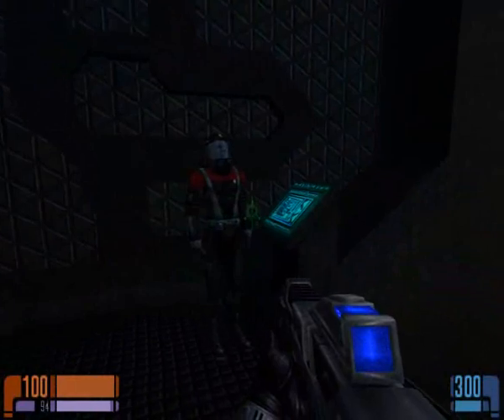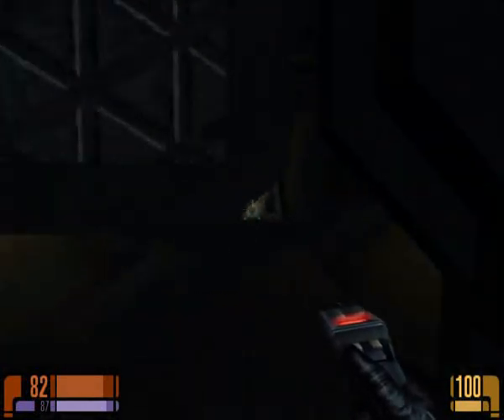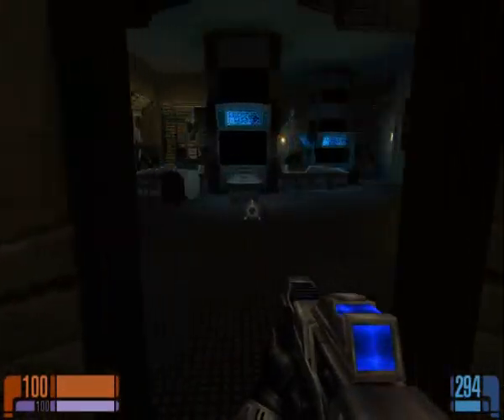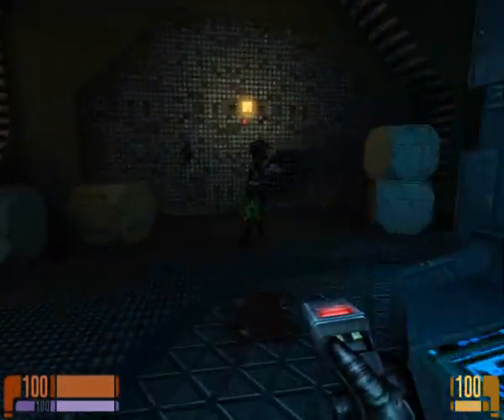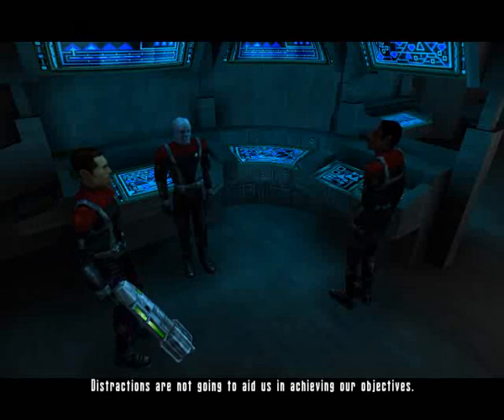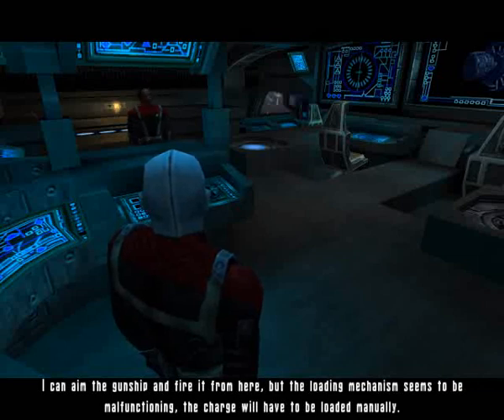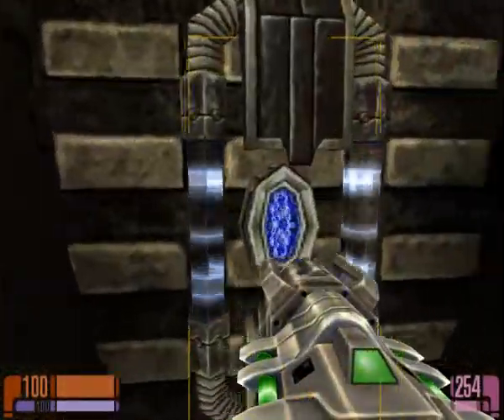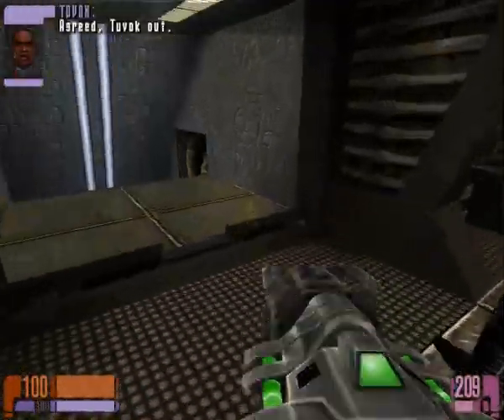Let's Play Star Trek Voyager: Elite Force - Part 10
In this part, everyone takes their sweet time.